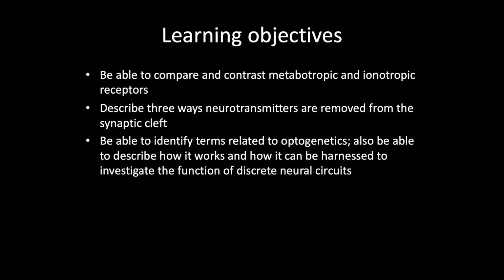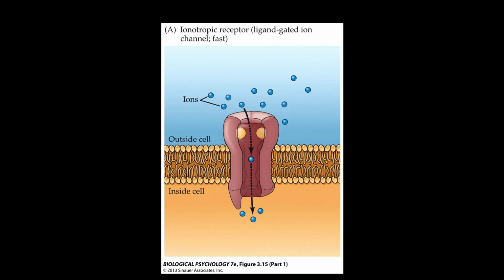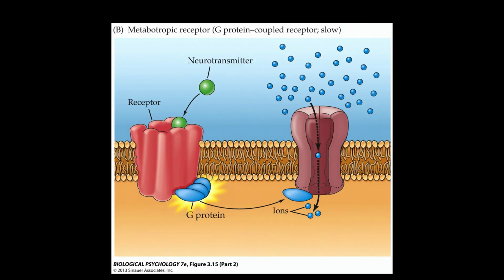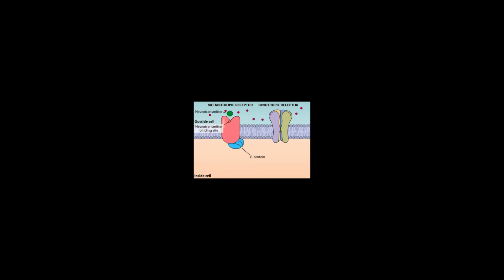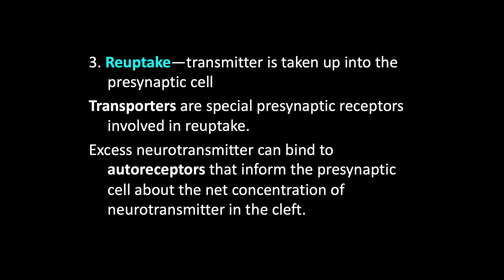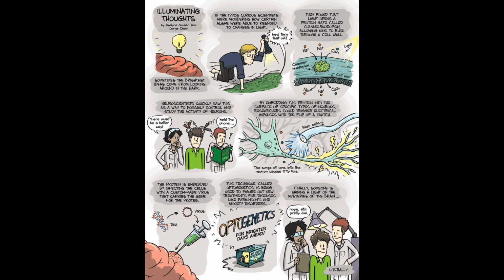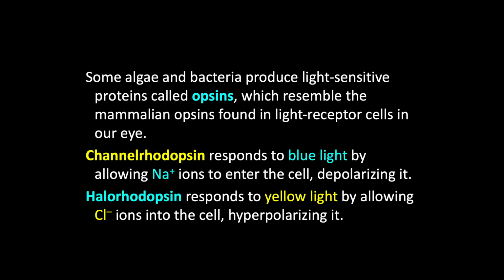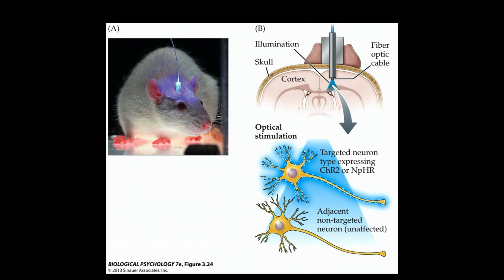Lecture 1E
metabotropic vs. ionotropic ion channels; optogenetics